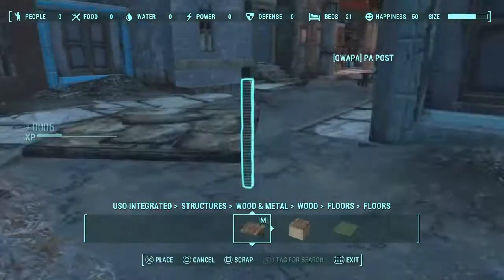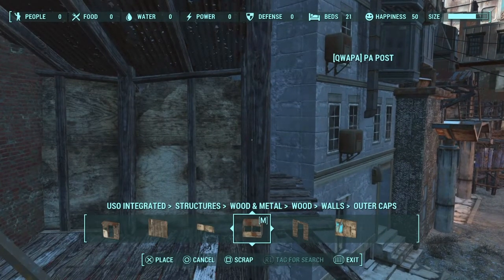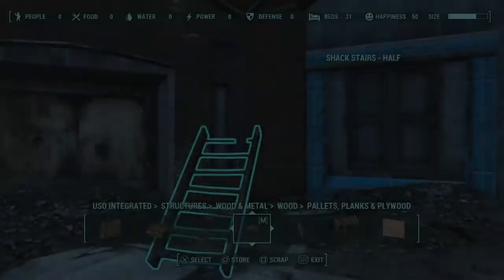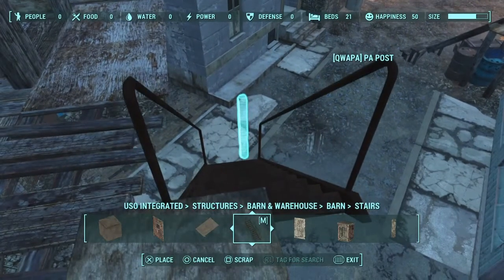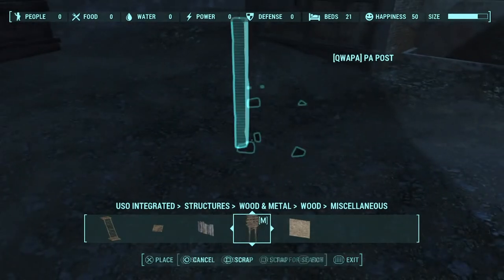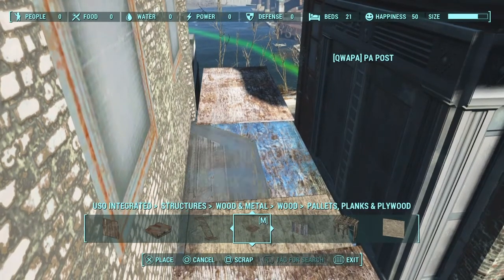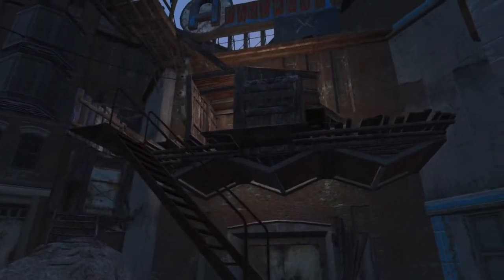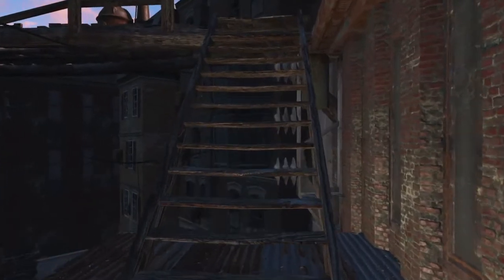Fallout 4 - Hangman's Alley Rooftop Access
Let me know what you all think of my build.